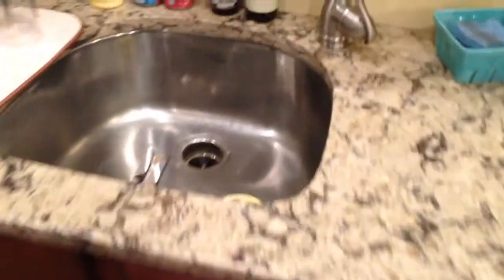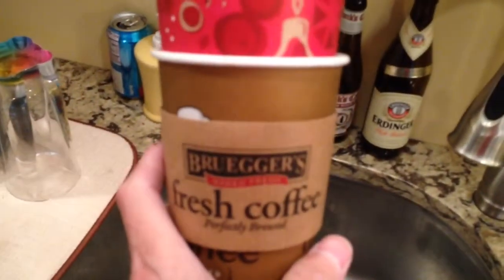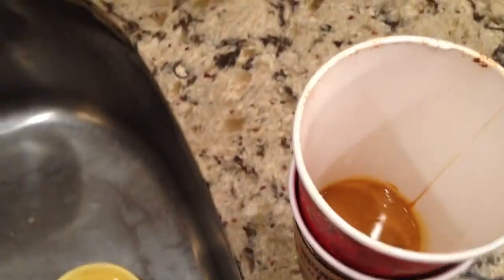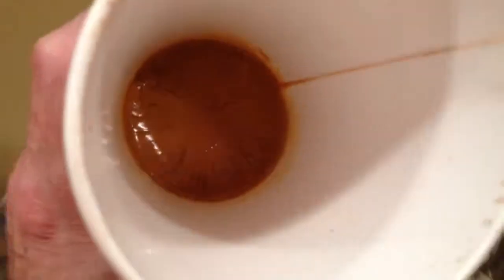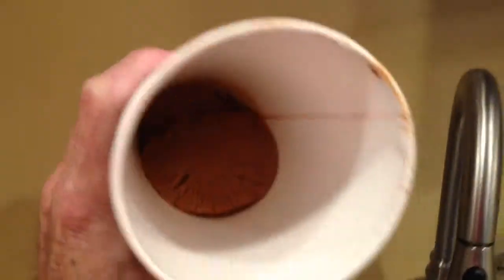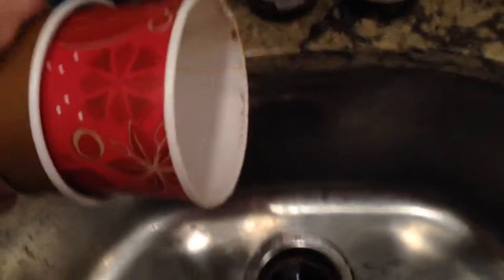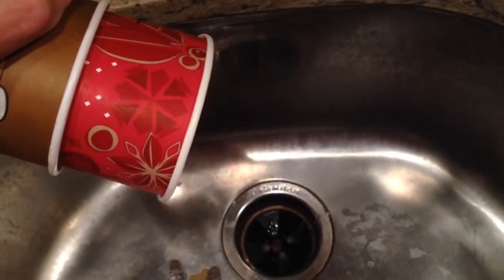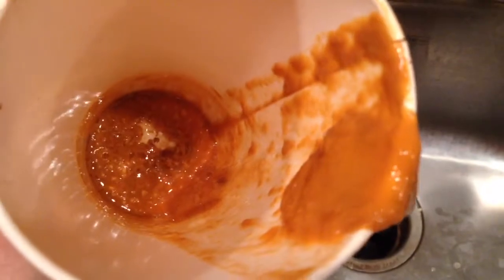Caramel Latte after Four Days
This is what happens to a caramel latte if you let it sit on the counter for four days. Starbucks is tasty, but maybe not shelf-stable.